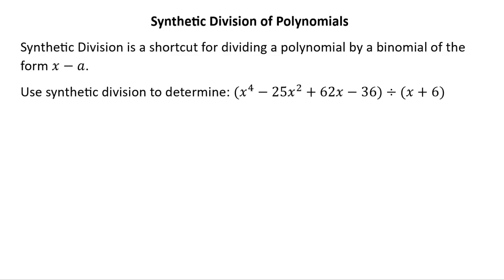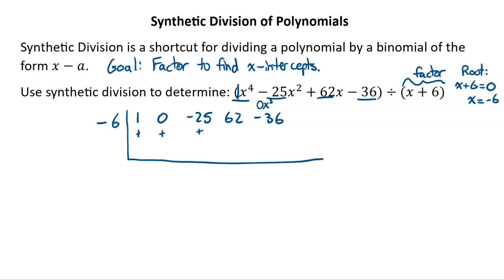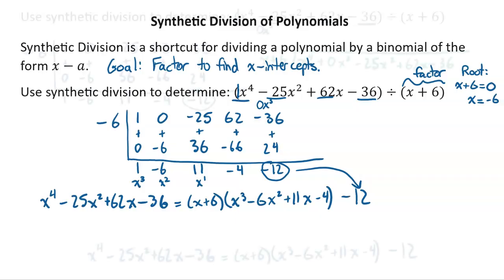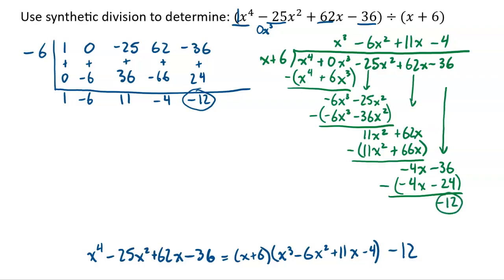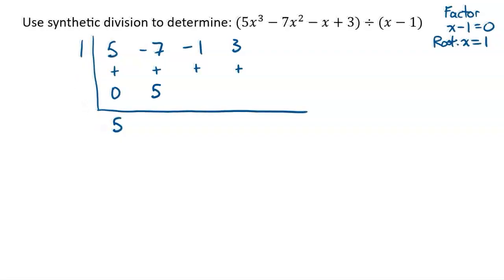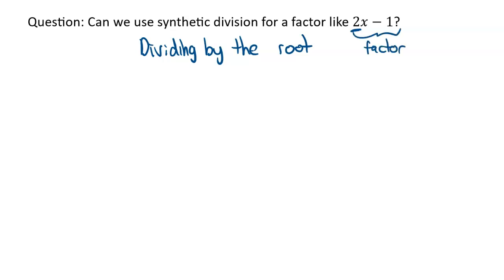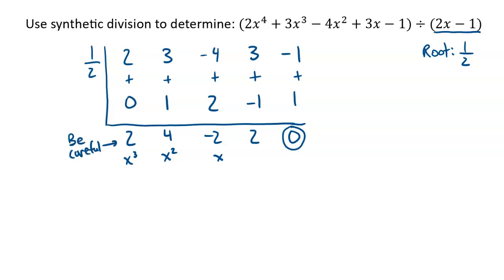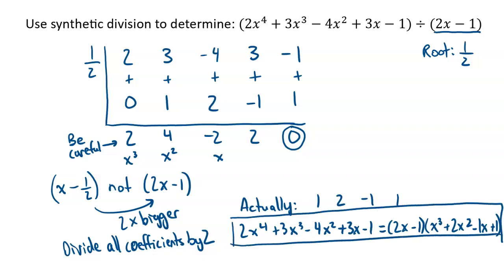Synthetic Division of Polynomials | The EASY Way to Divide!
Learn how to master synthetic division in this easy-to-follow tutorial! We'll walk you through each step of this powerful technique, showing you how to divide polynomials quickly and efficiently.

This video is perfect for high school and college students looking to ace their algebra and pre-calculus classes.

By the end, you'll be able to:
✅ Understand the synthetic division algorithm
✅ Factor polynomials with ease
✅ Find the zeros of a polynomial function
✅ Solve problems faster on tests and homework